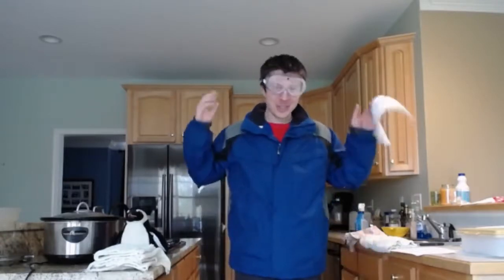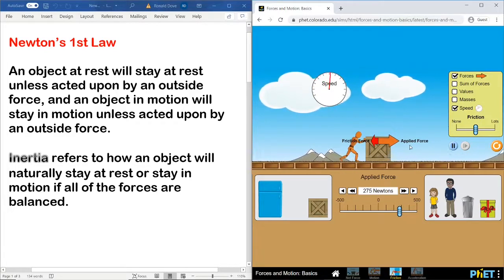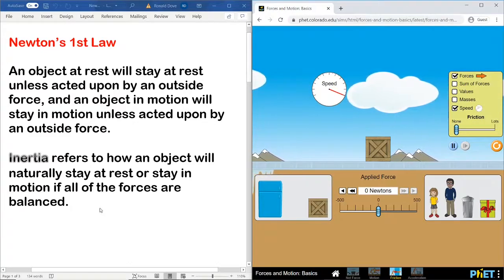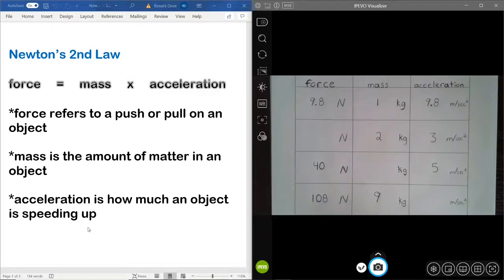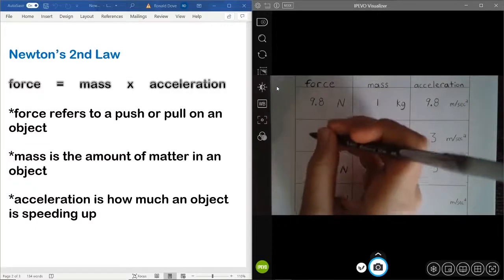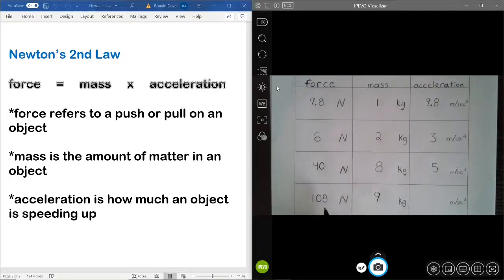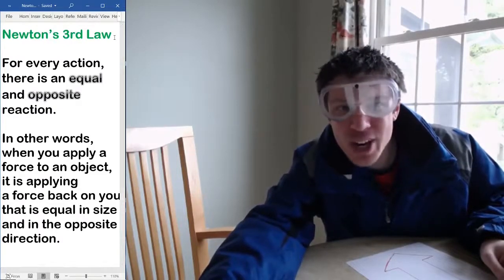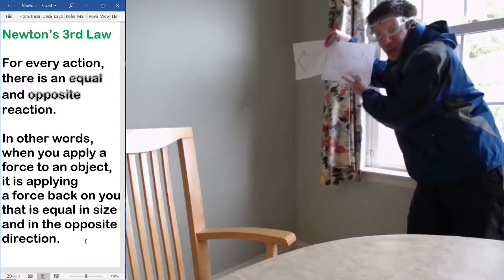Super Special Superhero Adventure: Newton's 3 Laws of Motion